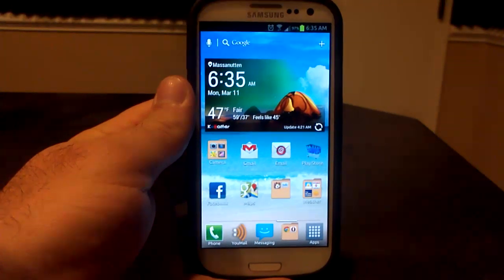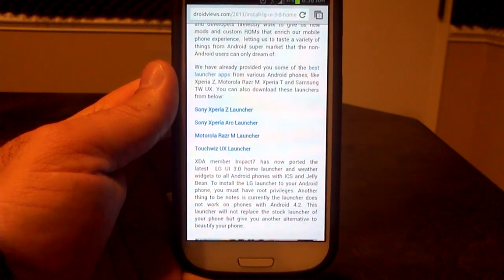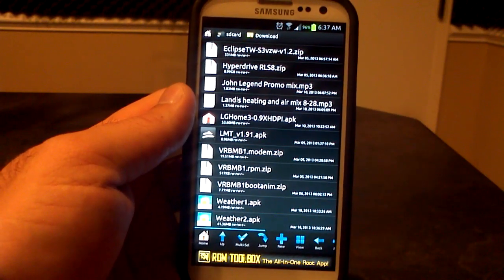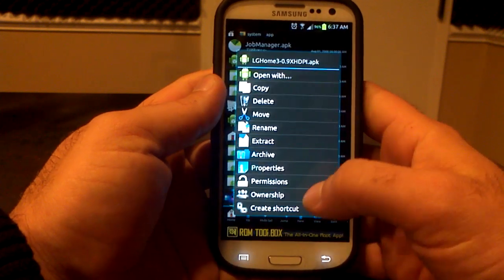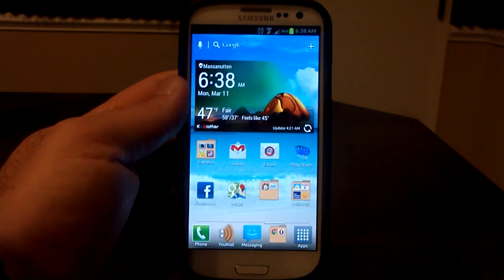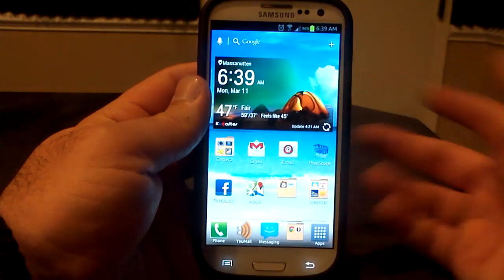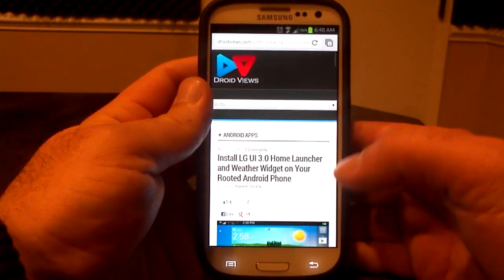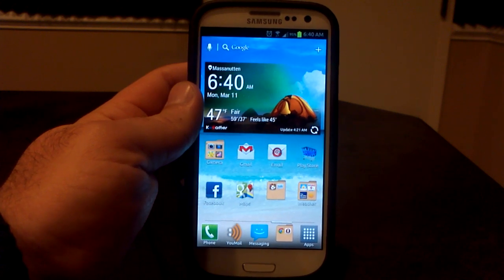"LG UI 3.0 Launcher And Weather Widget For All Phones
This is the LG UI 3.0 Launcher and weather widget for all Galaxy S3 TouchWiz based Roms. Installation instructions in video.